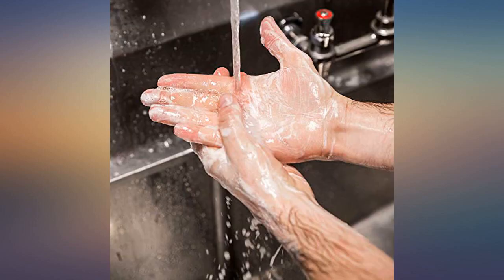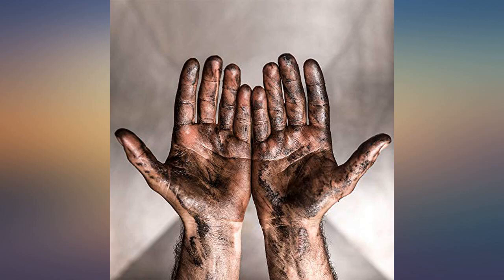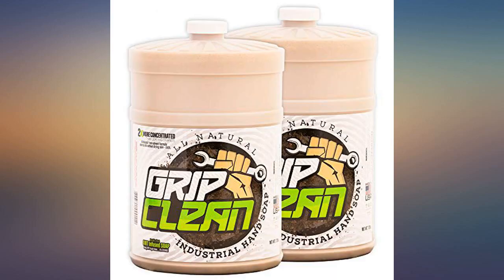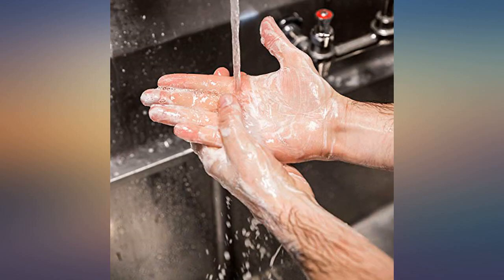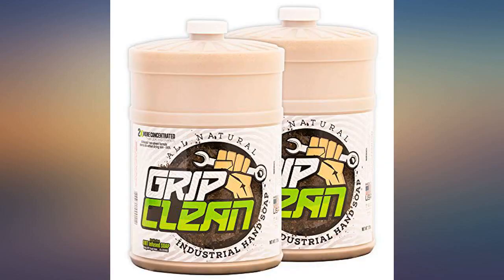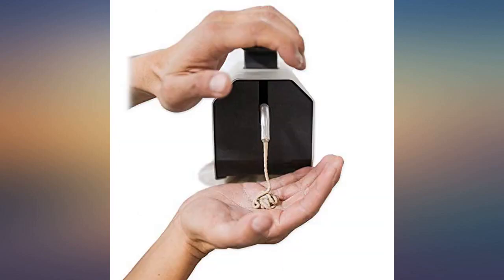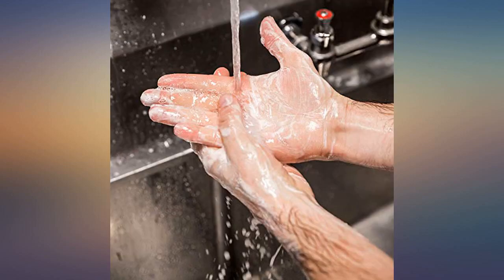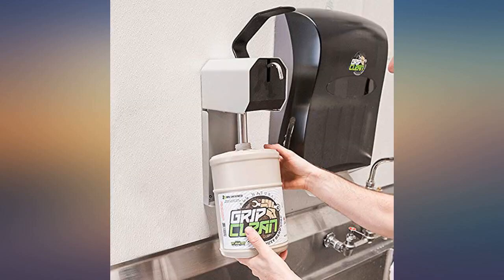Grip Clean | Heavy Duty Hand Cleaner - Dirt Infused & All Natural Industrial review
Main Features:
TOUGH AS MUD - Because it is mud—Bentonite clay, to be exact. Our unique & natural heavy-duty hand cleaner for mechanics (+ other dirty jobs) easily & quickly breaks down and absorbs tough grease, oil, inks, odors, poison ivy, stains, and whatever else your filthy hands get into.. MAXIMUM WASHES, minimum refills - Perfect for large shops with lots of filthy techs. Insert this Round Gallon Jug into our stainless steel dispenser and don’t think twice swapping soap canisters for 1,000+ washes.. RIDICULOUSLY ABSORBENT - This stuff cleans nearly anything, anywhere on your body (not your mouth, you’ll have to clean that foul thing separately). That’s why Grip Clean is the preferred hand cleaner for auto mechanics, fabricators, farmers, and anyone who lives elbows deep in dirt & grease.. ALL-NATURAL FORMULA - Even “sensitive types” love how this aggressive, dirt-infused natural hand cleaner breaks down the gnarliest gunk known to man without drying up skin. No harsh chemicals, no toxins—just an ingredient list that works as hard as you do but still reads like a fancy grocery store shopping list.. THE GRIP CLEAN GUARANTEE - Clean those filthy hands in confidence! If for some reason you don't feel Grip Clean is the best damn hand soap you’ve ever used, we’ll give you a full refund.